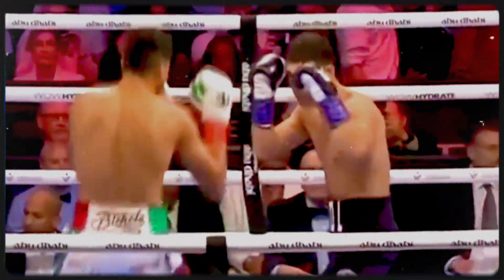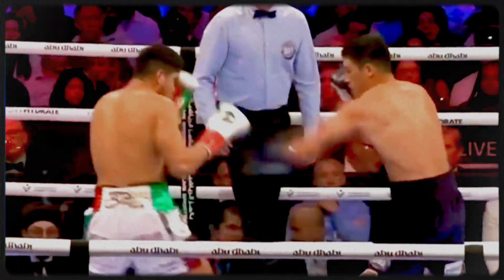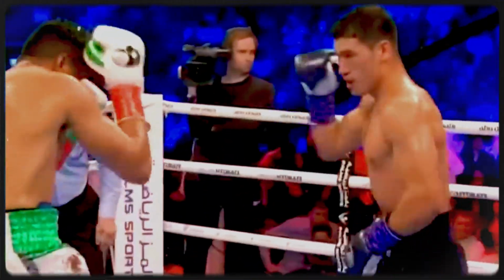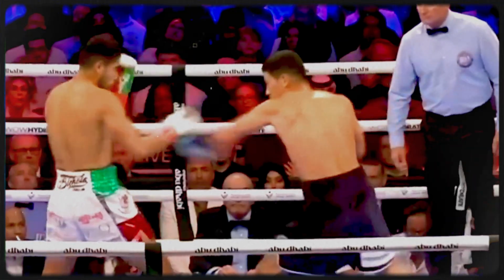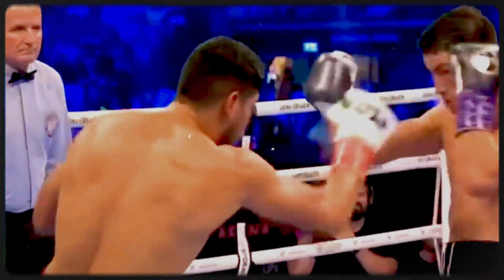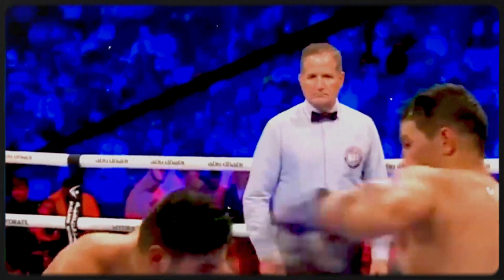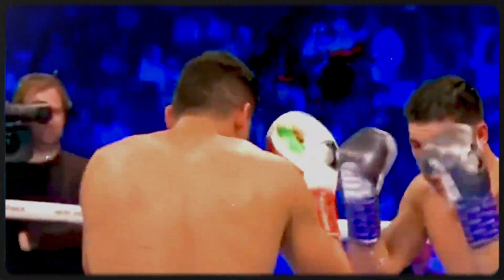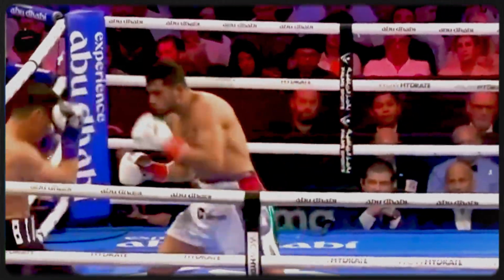Bivol Outclasses Zurdo Ramirez!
Watch Dmitry Bivol deliver a masterclass performance against Zurdo Ramirez in this intense boxing showdown. Relive the best moments, sharp combinations, and dominant boxing skills from Bivol vs Zurdo.